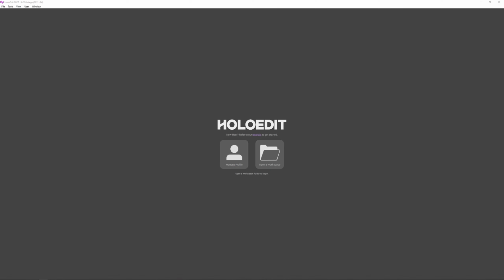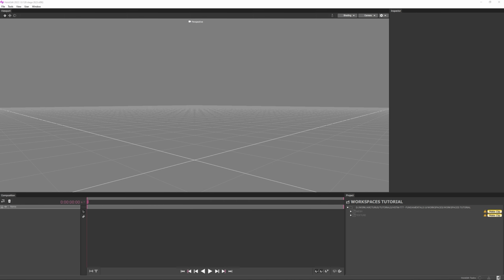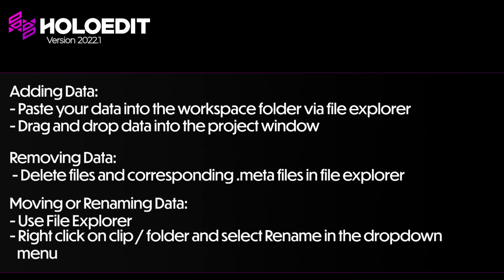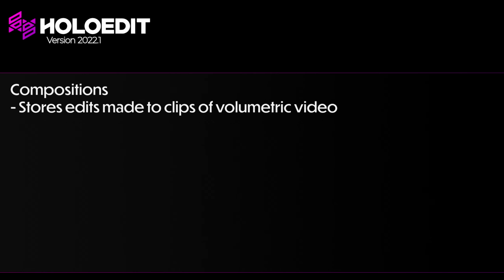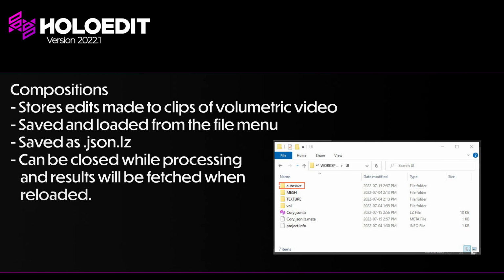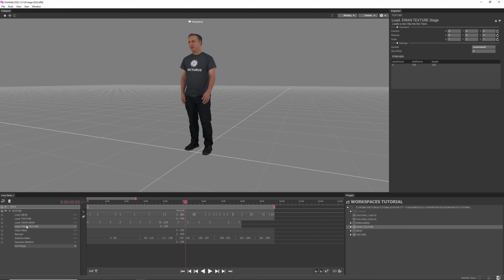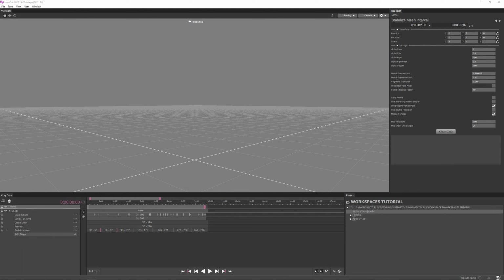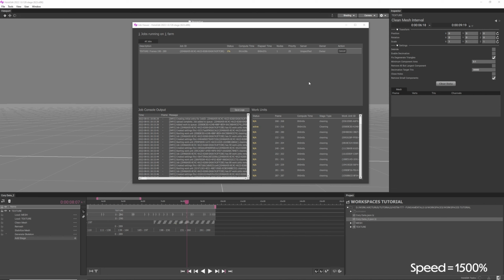HoloEdit Tutorial: Fundamentals - Workspaces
In this video, we’re taking a look at some of the key terms and concepts you’ll need to be familiar with once you start processing in HoloEdit 2022.1.

0:00 - Intro
0:47 - Open Workspace
1:33 - Workspace Directory
1:44 - Adding / Removing Data
2:45 - Sample, Stream, Data
3:26 - Creating a Clip
3:59 - Compositions
5:05 - Tracks
6:00 - Stages
6:27 - Intervals
6:54 - Segments
7:32 - Job Server Processing
8:05 - Outro